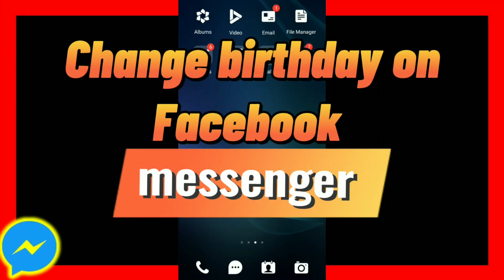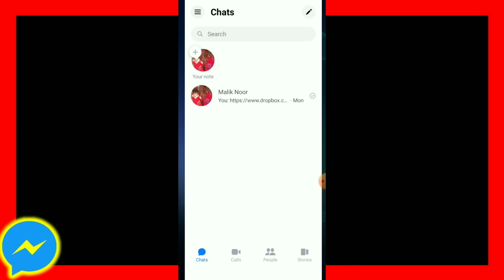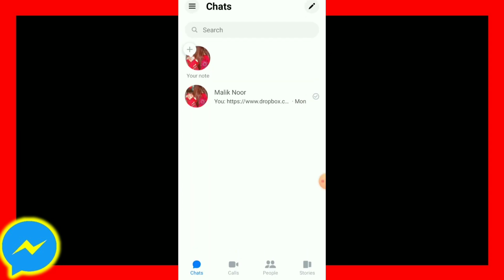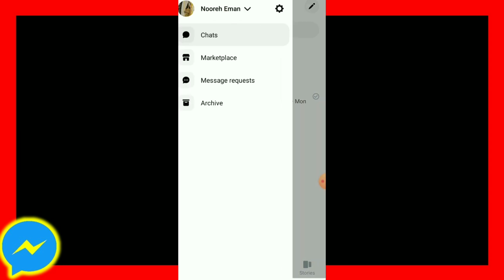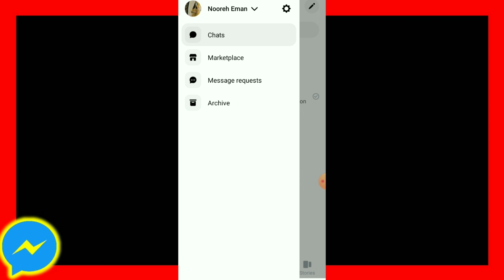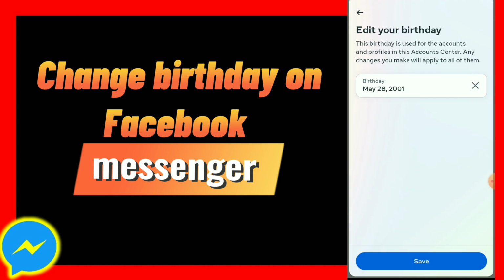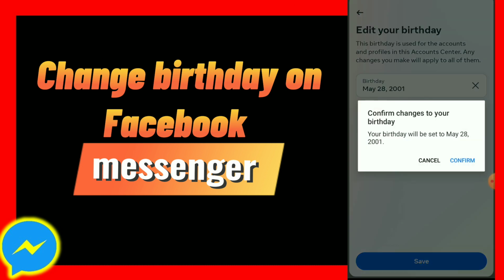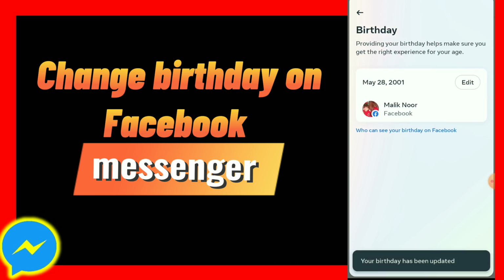How to Change Birthday on Facebook Messenger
Changing Birthday on Facebook Messenger | Update Your Birthday on Messenger | Edit Birthday on FB Messenger

Video Description:
In this tutorial, you will learn how to change your birthday on Facebook Messenger. Whether you need to update your birthdate or edit your birthday on Messenger, this step-by-step guide will show you how to do it easily.

Queries Solved:
1. How to update birthday on Facebook Messenger
2. Edit birthday on Messenger
3. Change birthdate on FB Messenger